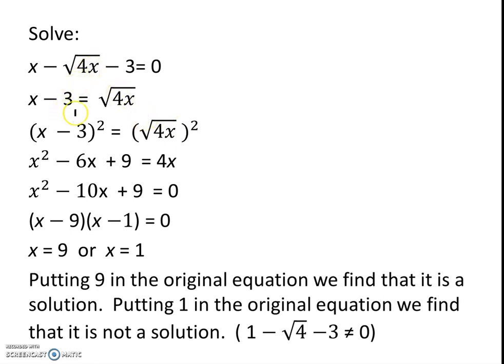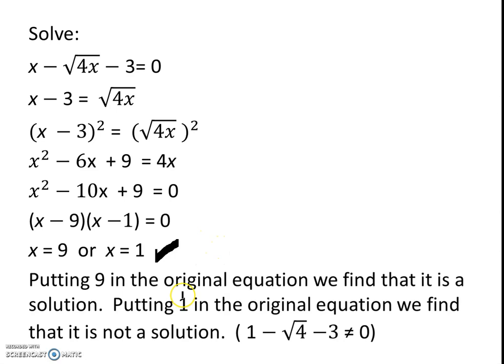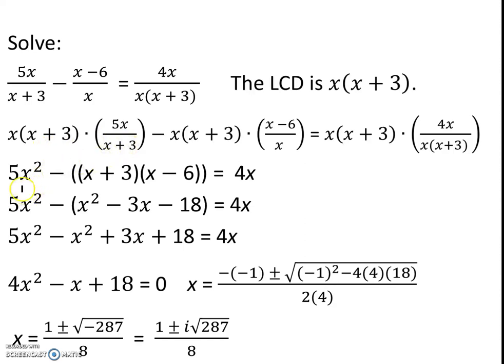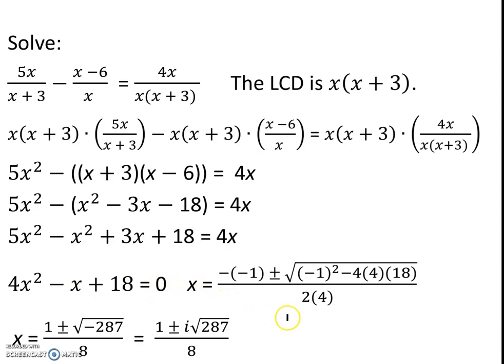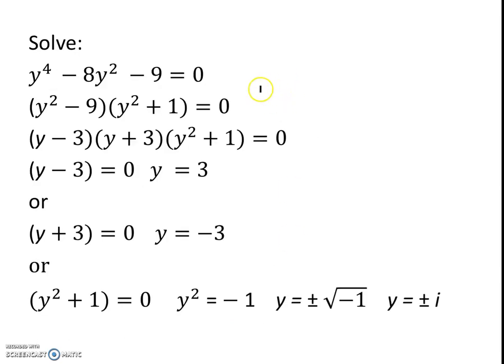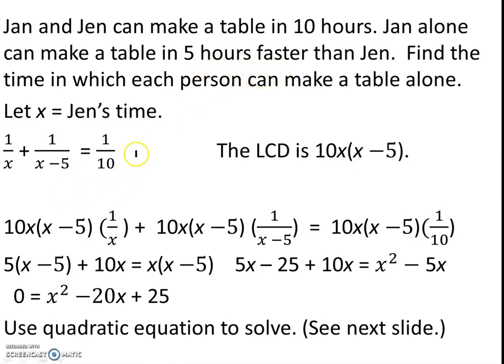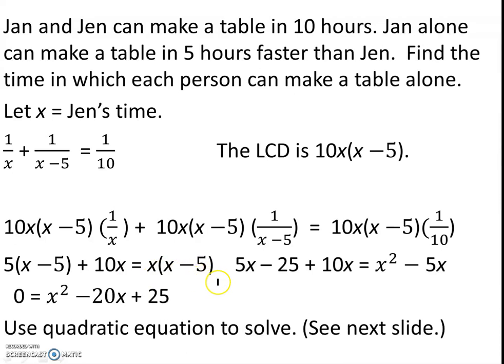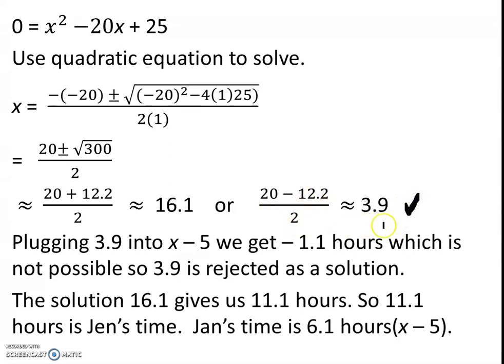Solving Equations By Using Quadratic Methods